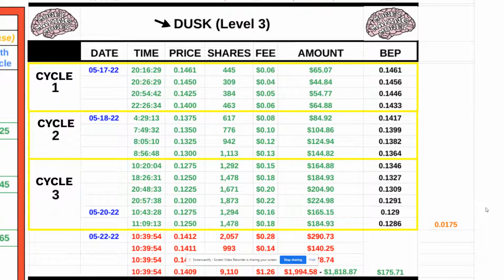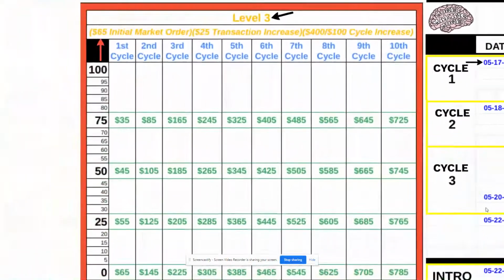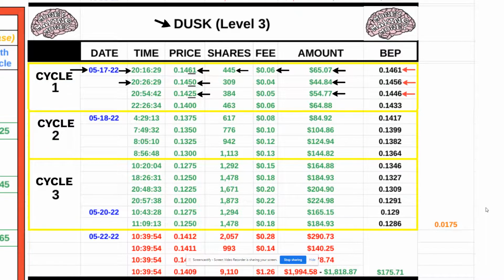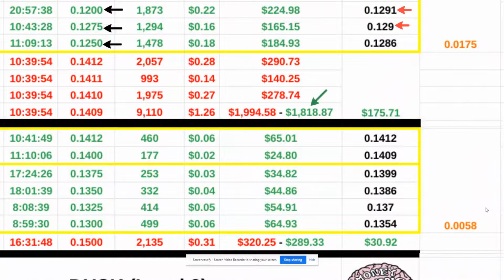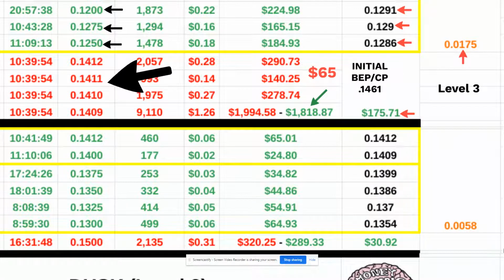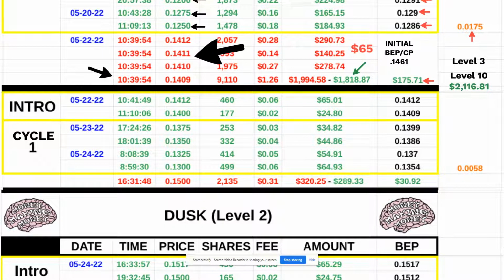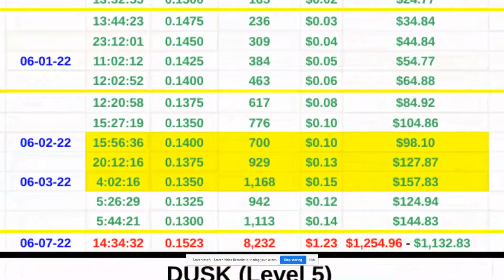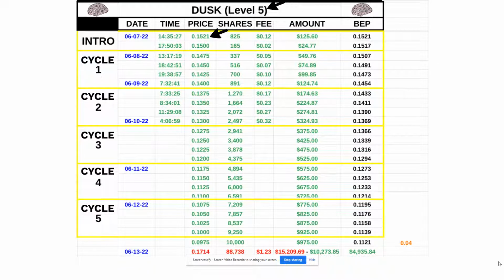Money Making Money Mindset P5 - Data (5/6)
This video provides the data collected from real-life examples to support the claim of having the ability to lower BEP.

00:12 = 1st Real Example
06:35 = 2nd - 4th Trades
07:49 = Rebuy
08:53 = "Big Wave"

Part 6